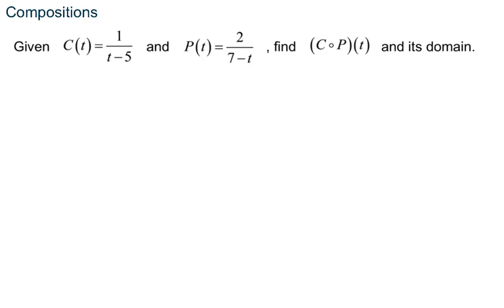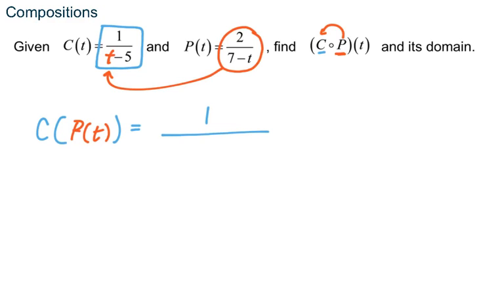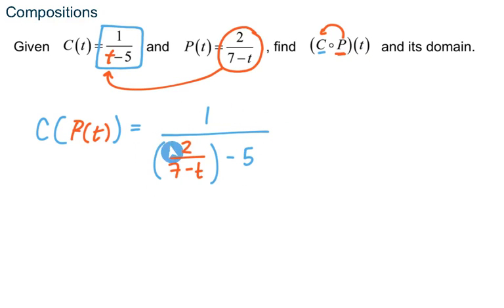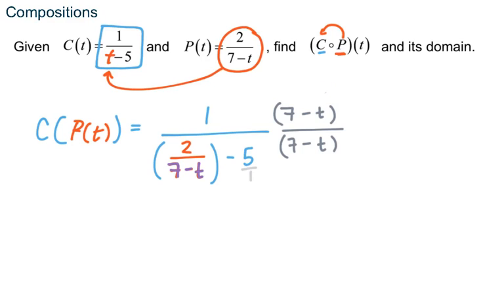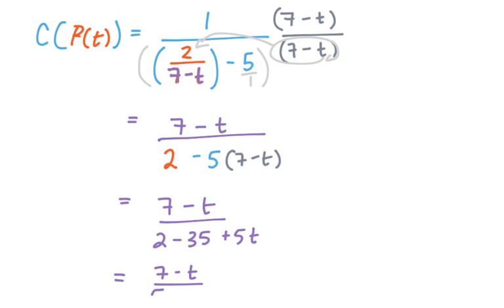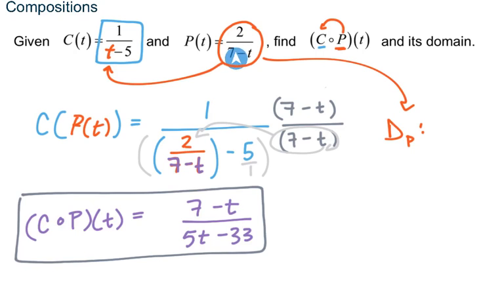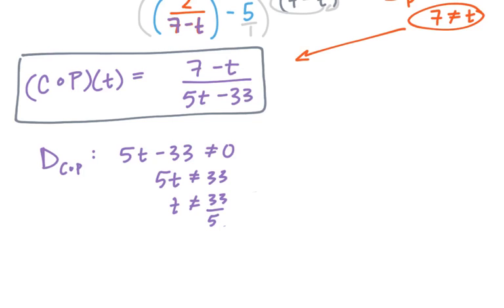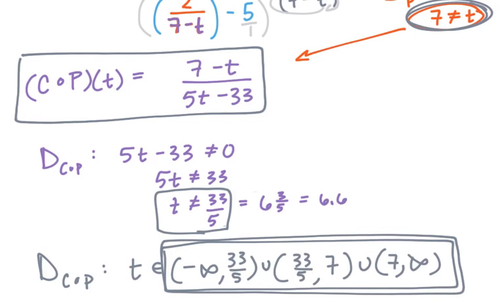MAT171 - Unit2 - 2.3d Rational Composition Function And Domain